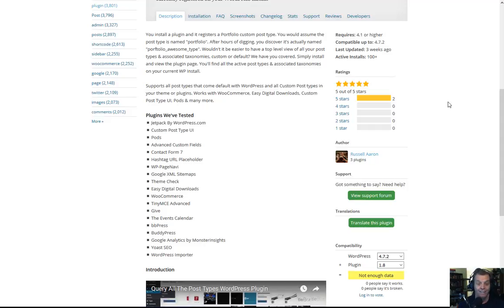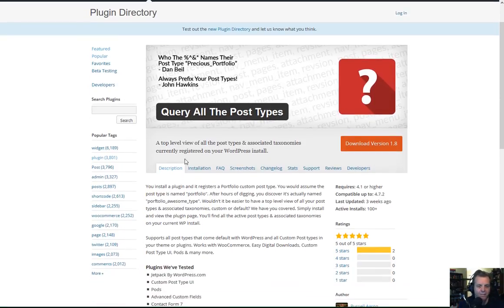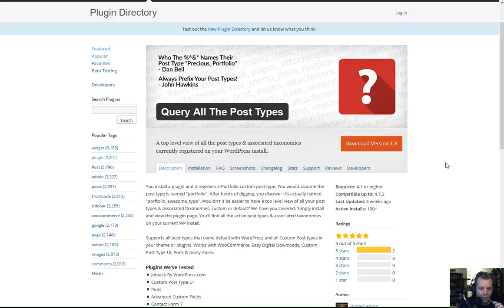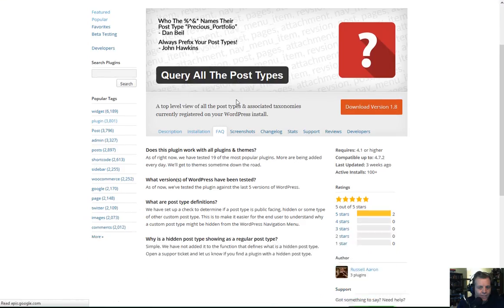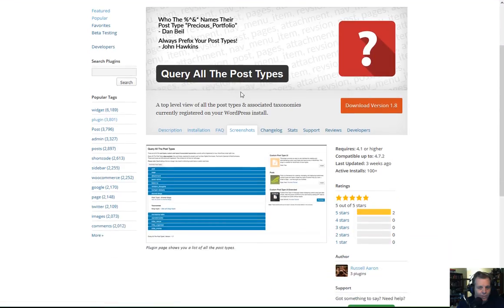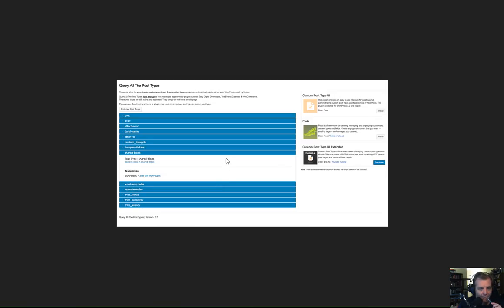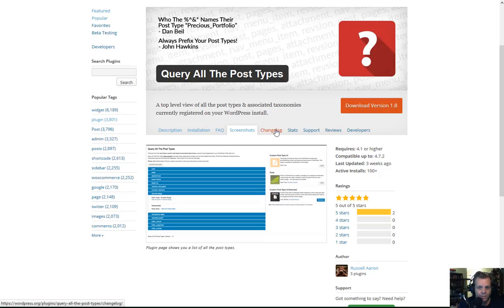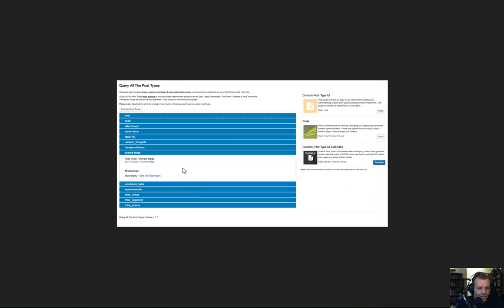Interview 10 WP Plugins A to Z with Russel Aaron from webdev Studios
Interview 10 WP Plugins A to Z
In this show, I talk to Russel Aaron from webdev Studios. Talking about plugins. We have a great conversation about developing plugins how to come up with ideas and what plugins are used for.